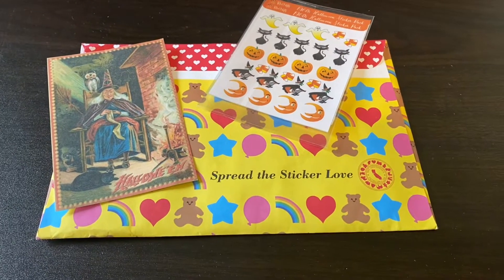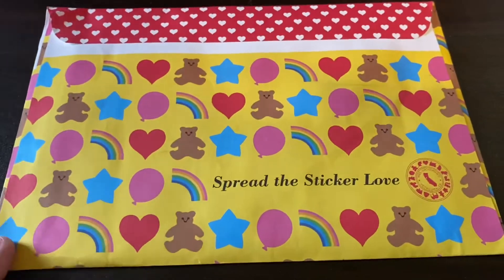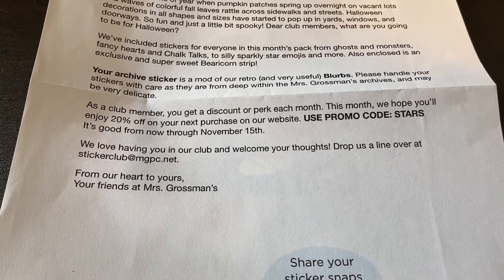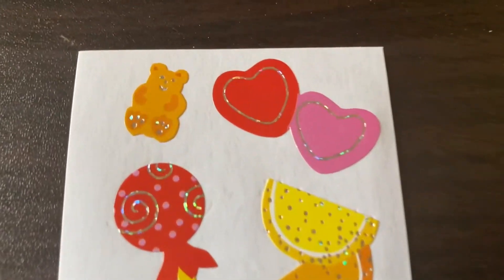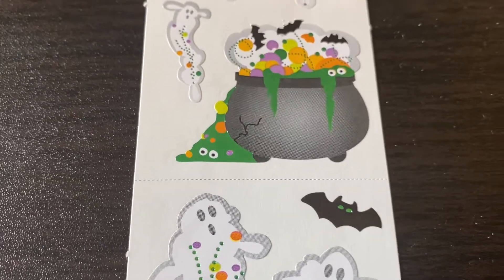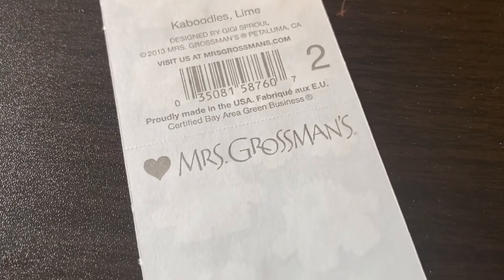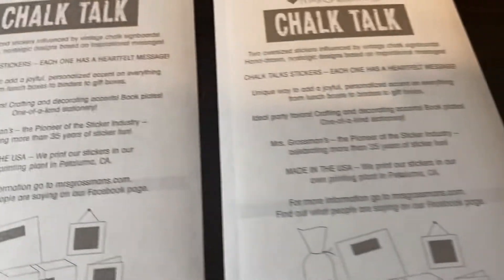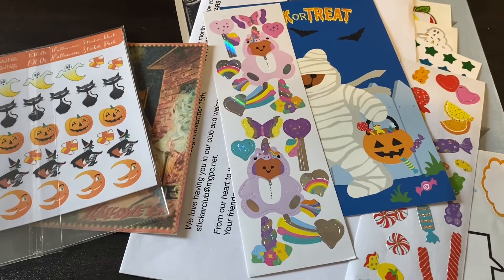STICKER HAUL | Mrs. Grossman's Subscription Box & Halloween Stickers from Real Nifty Vintage